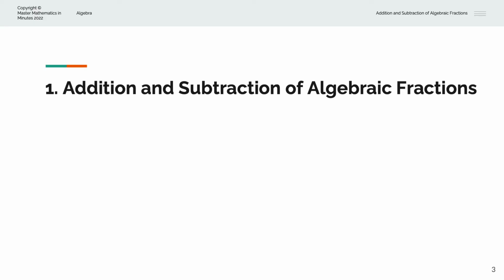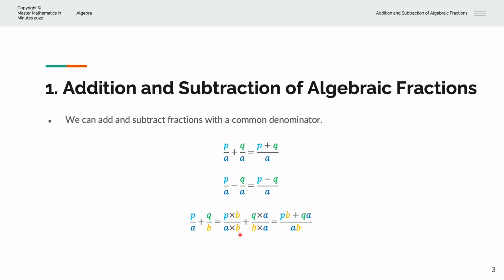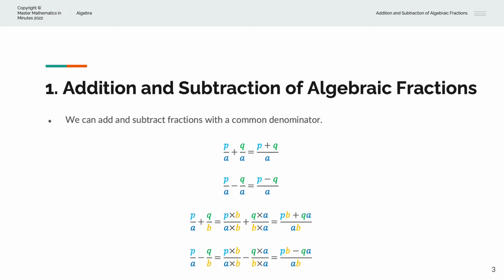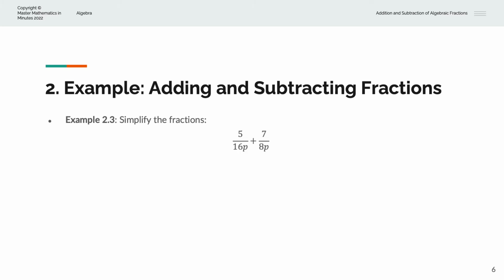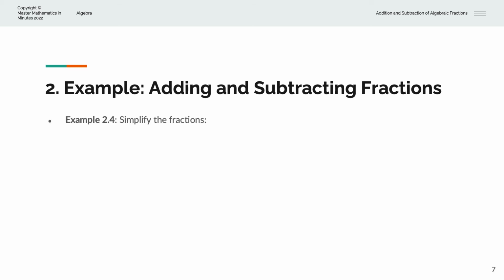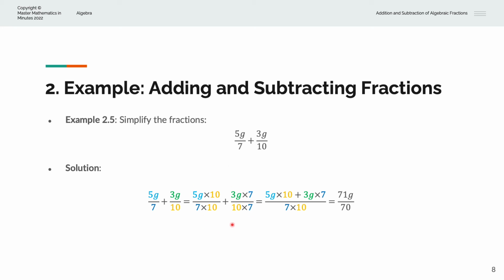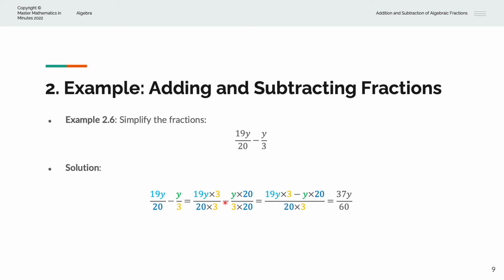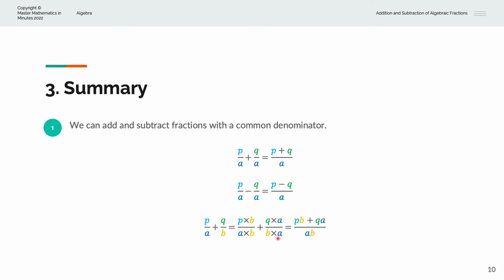How to add and subtract algebraic fractions?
Master Mathematics in Minutes | Algebra | Addition and Subtraction of Algebraic Fractions

We explore the addition and subtraction of algebraic fractions with examples and solutions.

Chapters
00:00 What will you master?
00:38 Add and subtract algebraic fractions
03:16 First example
03:44 Second example
04:19 Third example
05:21 Fourth example
06:23 Fifth example
07:33 Sixth example
08:43 Summary